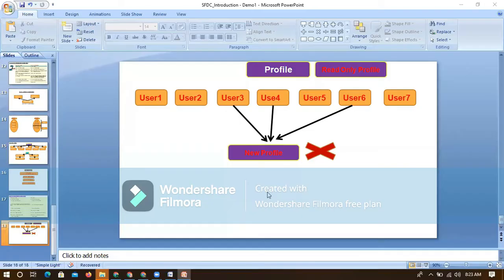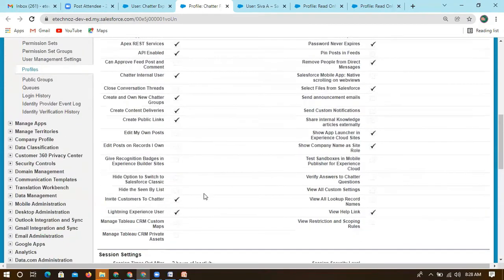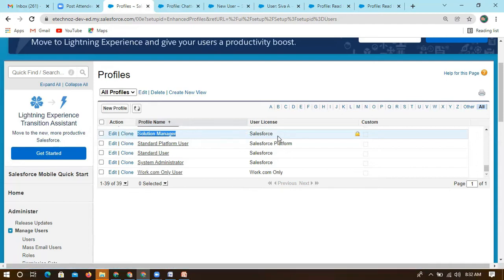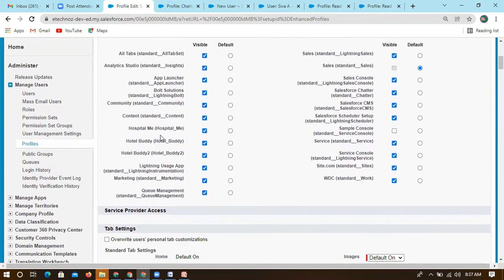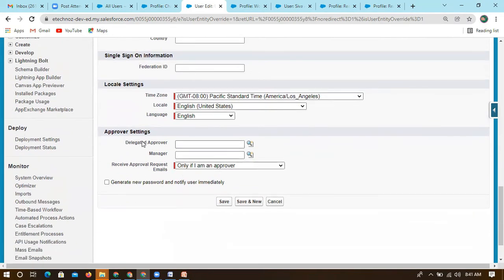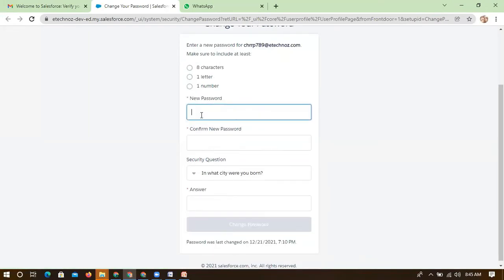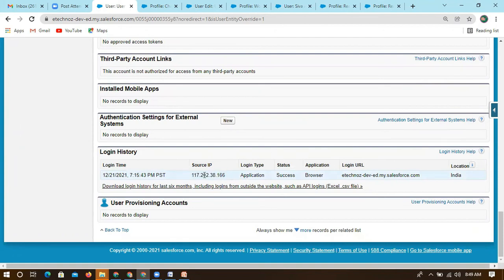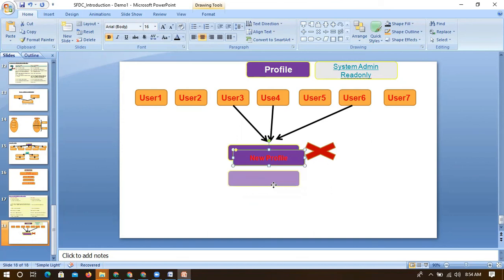SFDC Session 20A Admin Profiles & User Management Deep dive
SFDC Session 20A Admin Profles & User Management Deep dive